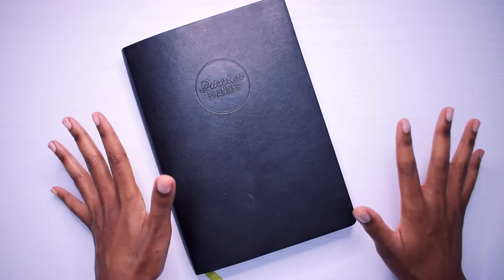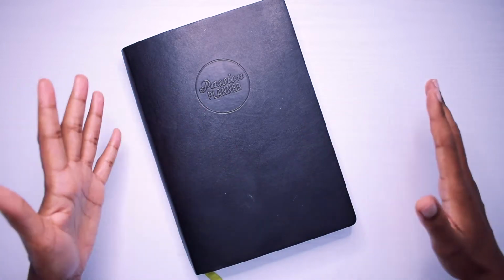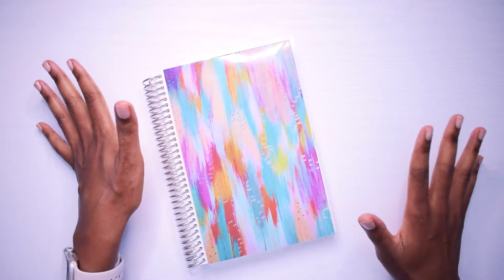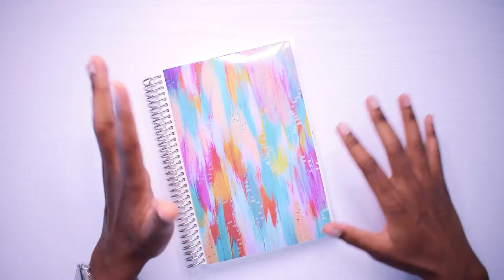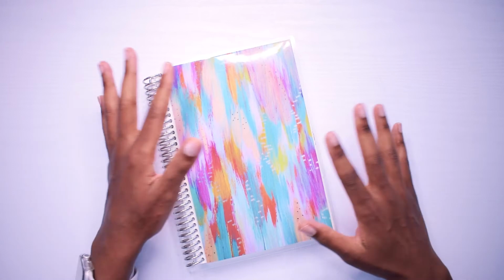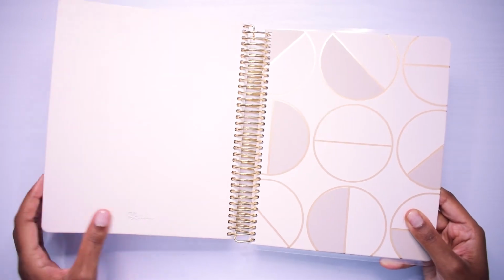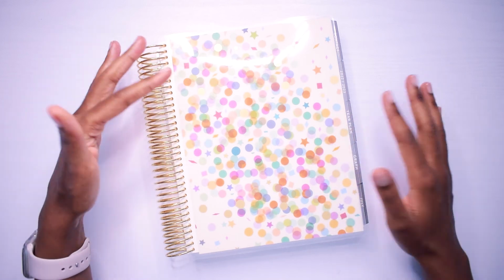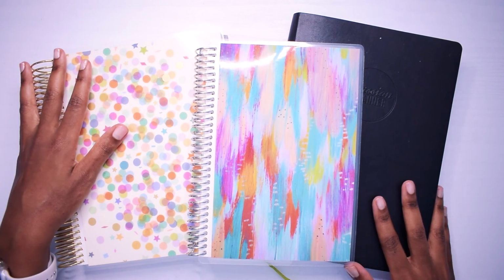Mid-Year Planner Stack | Passion Planner | Erin Condren | 2022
Today's Video:
Yay!  I am Nicole. In today’s video, I am sharing my planner stack for the remainder of 2022.

About Me:
I enjoy all things related to planning.  The purpose of this channel is to share my journey of creatively planning.  Occasionally, I enjoy a craft project and I hope to share one with you in the future.

All supplies/products in this video or used to create this video were purchased by me, unless it is expressly stated otherwise.

Products featured:
Passion Planner Daily
Erin Condren A5 Notebook
Erin Condren Focused Teacher Lesson Planner

Video Details:
Camera: Nikon D5300
Microphone: Rode PodMic
Audio Recorder:  Zoom H5
Editing: Adobe Premiere Rush and Adobe Premiere Pro
Desk Mount:  Ulanzi Flexible Desk Mount
Lights: 10" Ring light; Emart Portable Lighting Kit
Background: White Wood Adhesive Self-Adhesive Paper (on a cutting mat from JoAnn Stores)